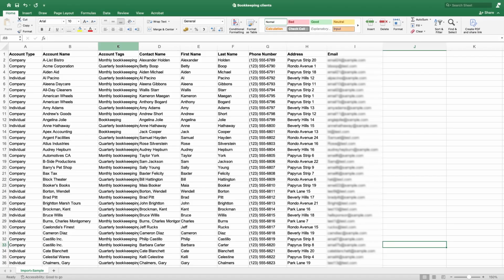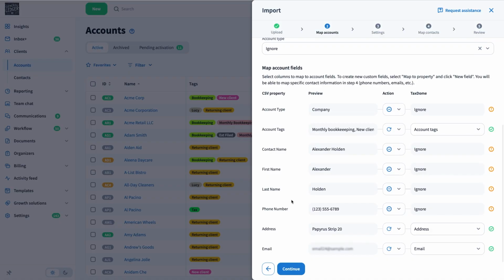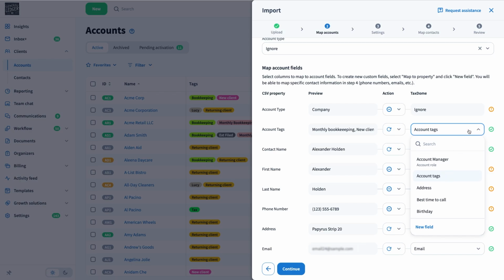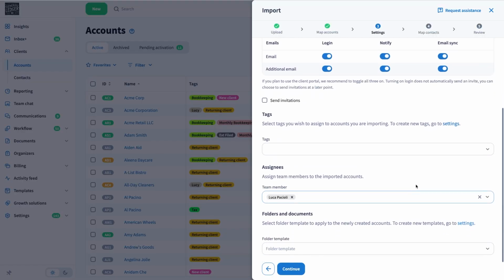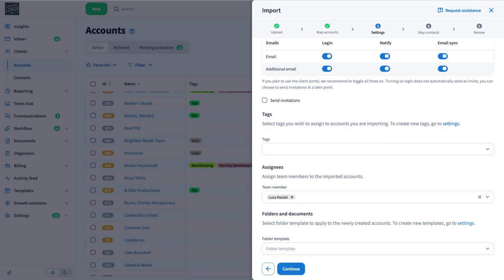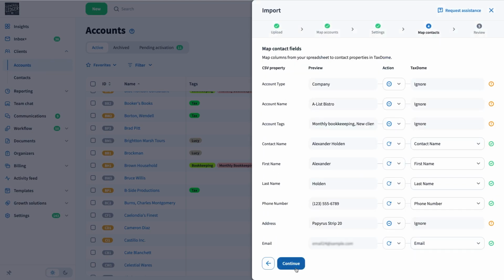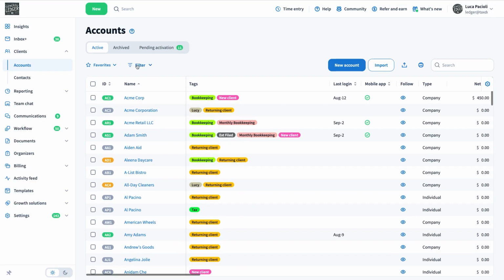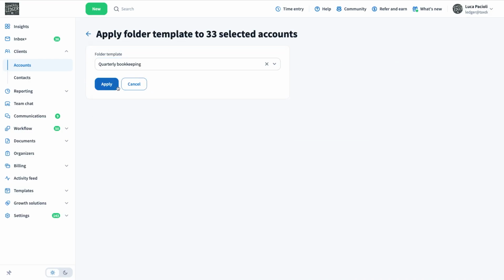TaxDome Academy – Importing different client groups to TaxDome